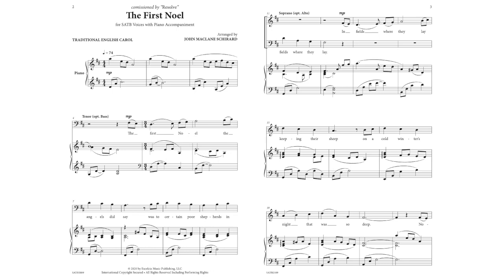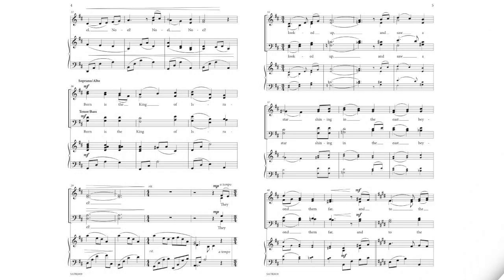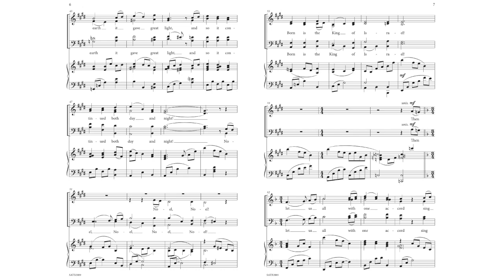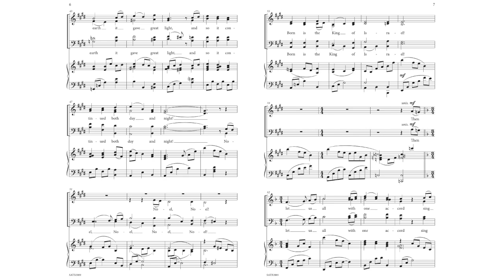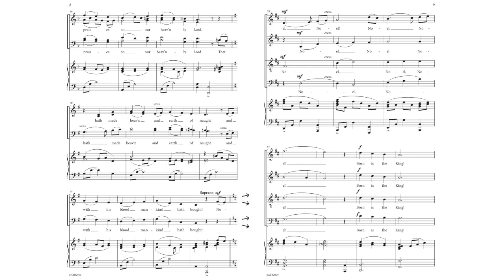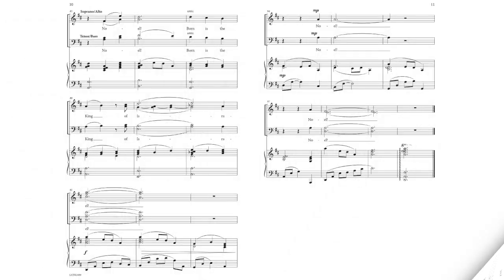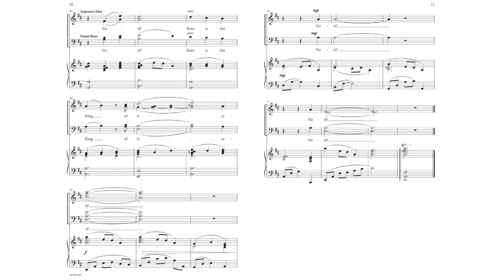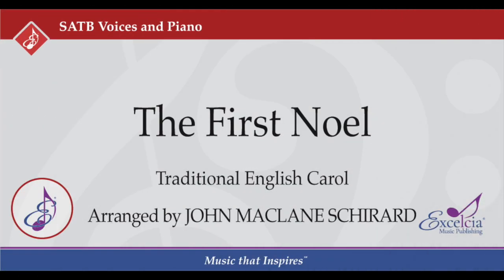The First Noel - Arranged by John Maclane Schirard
SATB2009

This is a title that everyone recognizes! John Maclane Schirard’s new setting of this timeless classic is something that everyone will enjoy. Using a traditional melody, and non-traditional harmony and accompaniment, this new take on an honored holiday tune is a winner for any concert setting.